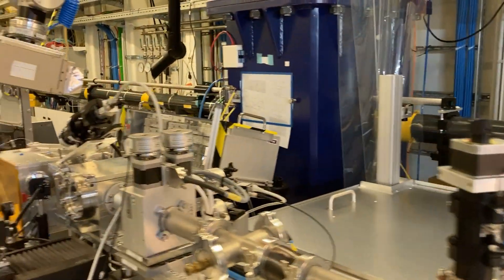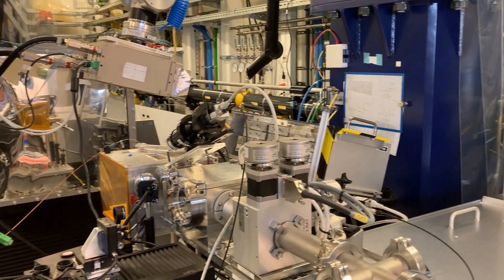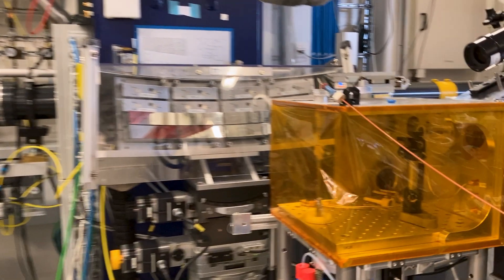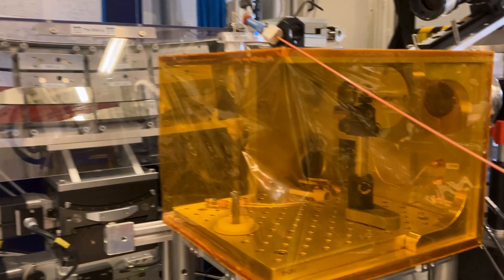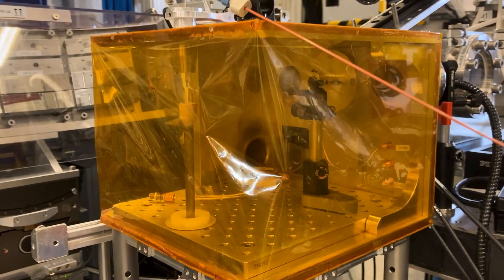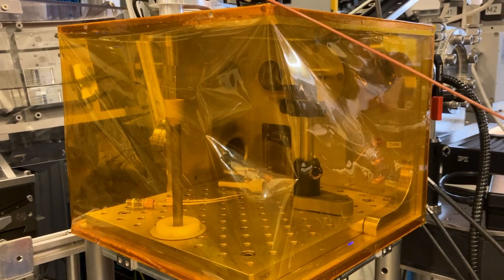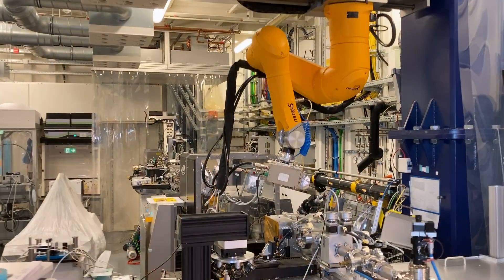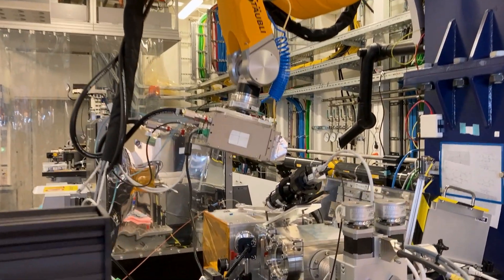Research at the European XFEL: Femtosecond X-ray experiment research on structural dynamics of water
Water is one of the most important substances on our planet. Its structure, phase behaviours and structural dynamics have become interesting subjects. In this experiment at the Femtosecond X-ray Experiment instrument (FXE) Qingyu Kong from Synchrotron SOLEIL in France probes the structural dynamics of water using femtosecond X-ray solution scattering.
The researcher focused on the molecular (H-bond breakage and formation) and global (H-bonded tetrahedral cage) structural dynamics of water after infrared laser excitation at 2000 nm using femtosecond (50 fs) X-ray solution scattering. Structural dynamics of water has been studied by infrared spectroscopy and electron diffraction, however, it has not been studied with femtosecond X-ray scattering in a pump-probe scheme by now.
The advantages of the European XFEL, including higher time resolution, high X-ray photon energy, high repetition and the ability of simultaneous probing molecular and bulk structures, will enable him and his team to unravel unknown structural dynamics of water.